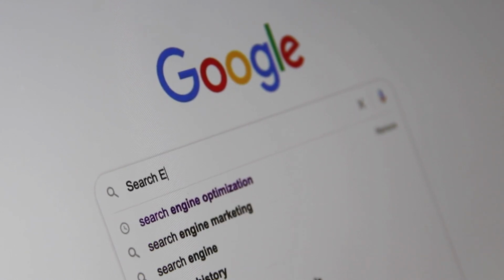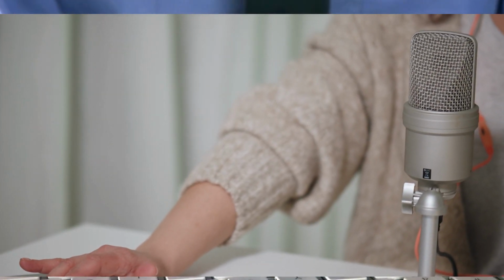How to start a faceless youtube channel: step by step // youtube channel without revealing face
create captivating youtube content without showing your face. learn voiceover technique and screen only presence for a unique and private channel.